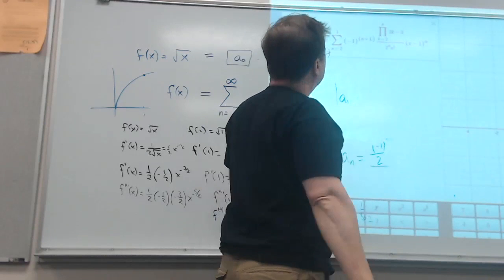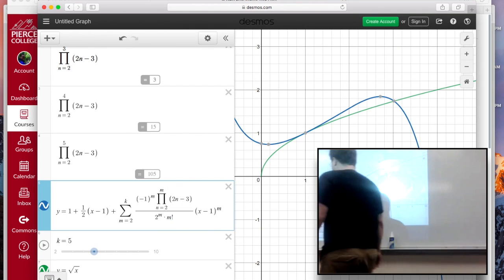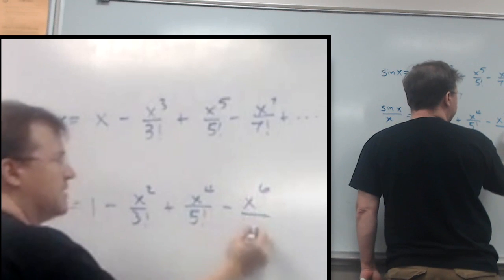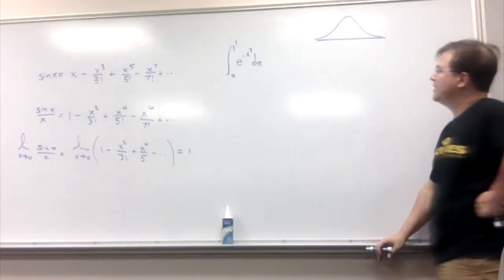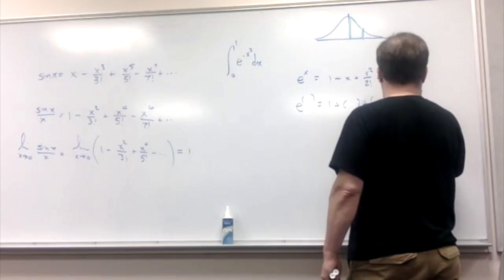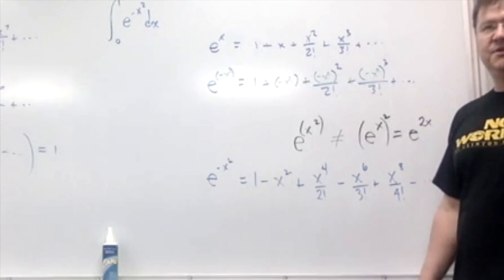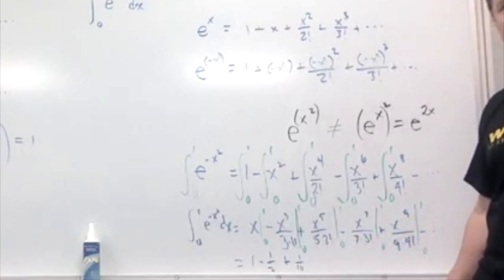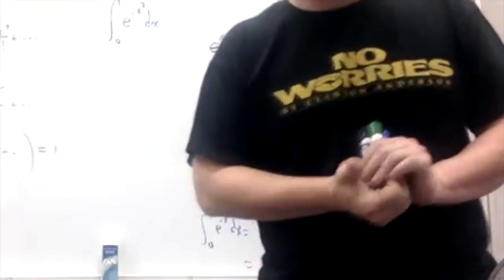Sequences and Series -- Applications of Power Series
Filmed on Wednesday July 26